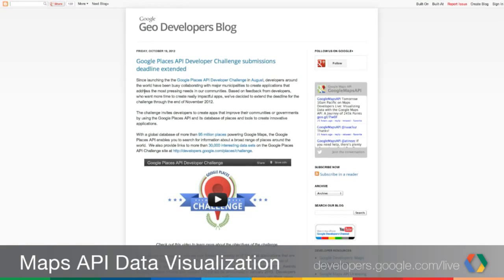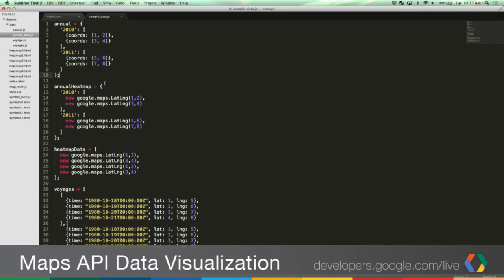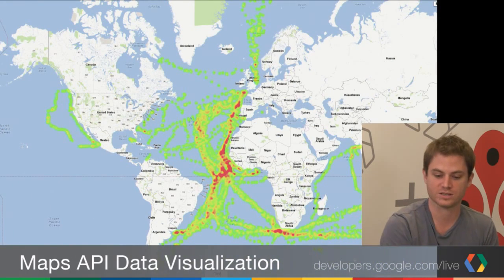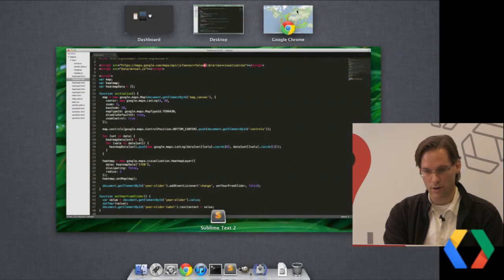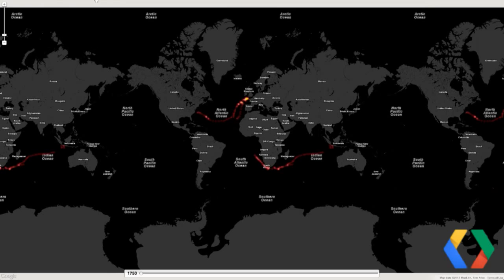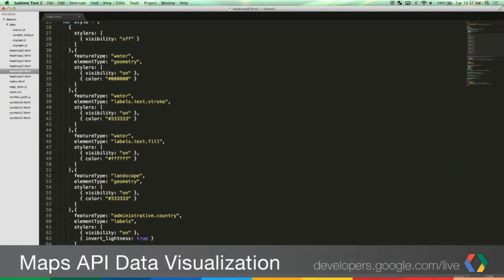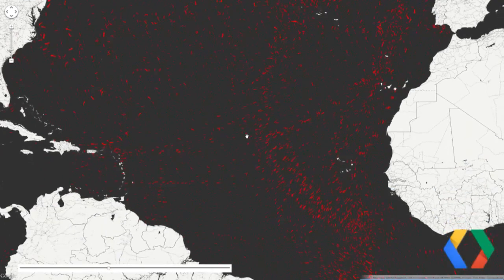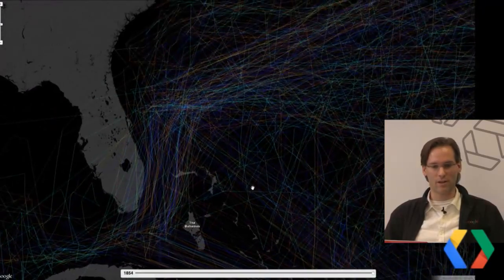Google Maps Developers Live: A Journey of 245k Points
What can you do with some awesome geospatial data, the Google Maps API, and a couple of days of hacking and analysis? Brendan and Paul walk through how they used the Maps API to visualize the CLIWOC database, and pass on tips and trick for doing the same with other geospatial datasets.